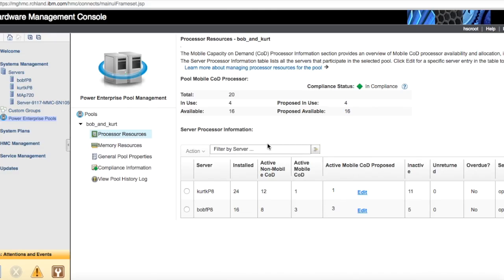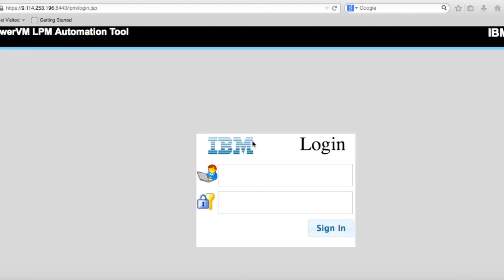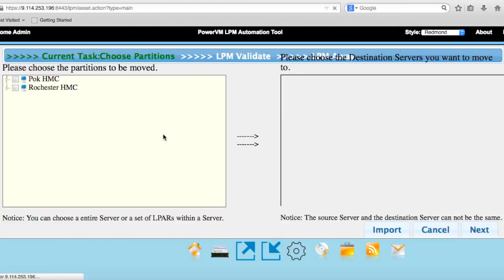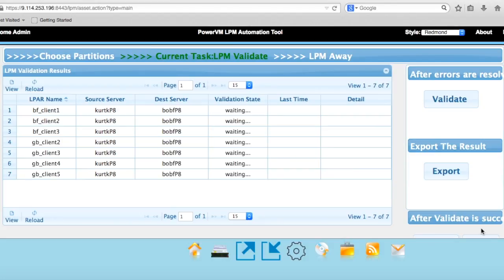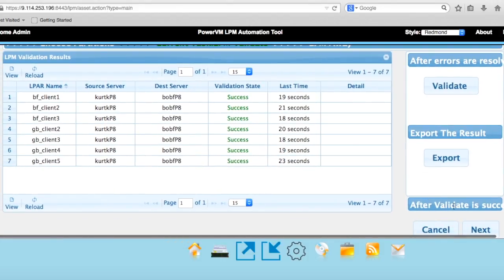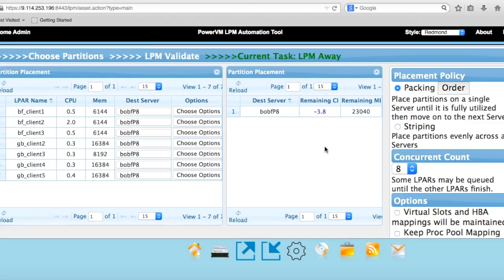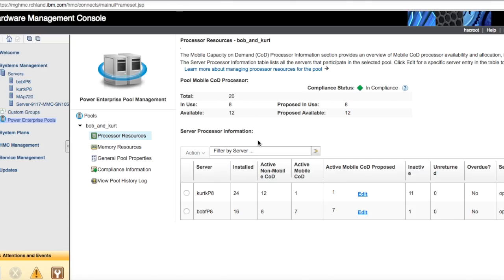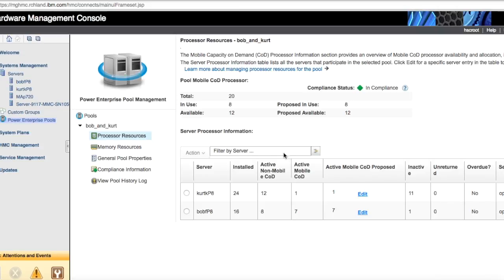PowerVM LPM and SRR Automation Tool with Power Enterprise Pools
The PowerVM LPM and SRR Automation tool can move Power Enterprise Pool (PEP) resources (both Processor and Memory) as needed when LPMing partitions (LPARs).  This tool has many features and this video highlights the PEP movement.  This video is based on Version 4 of the tool.